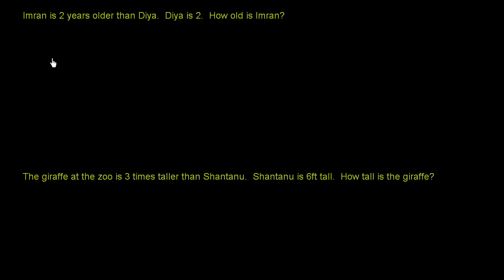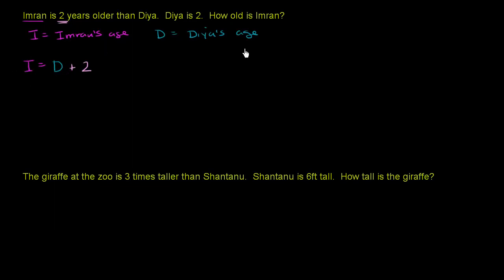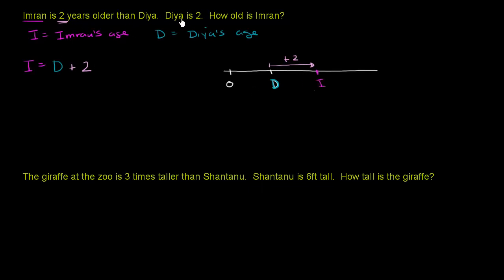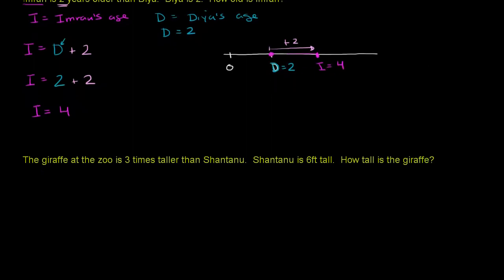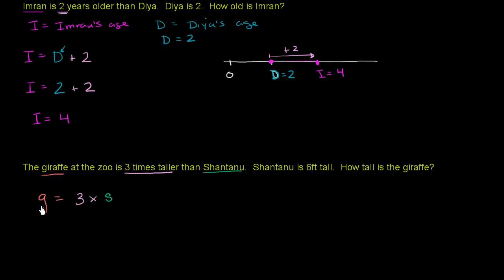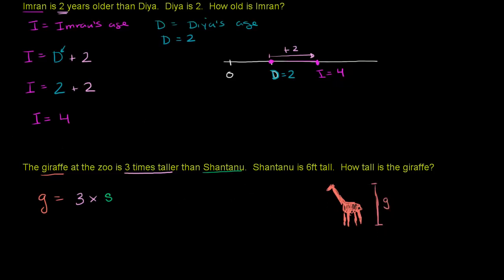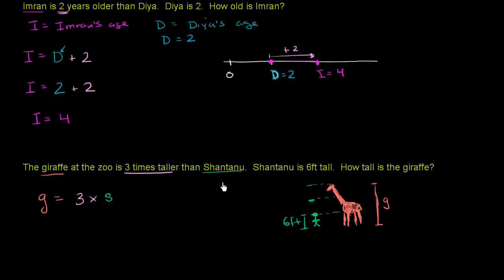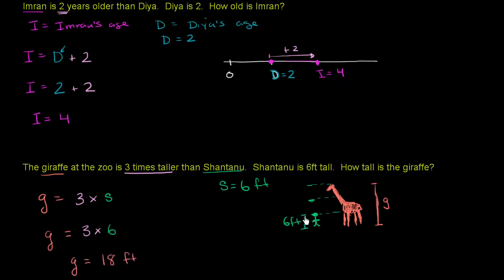Math Grade 4 - Comparing with multiplication and addition giraffe